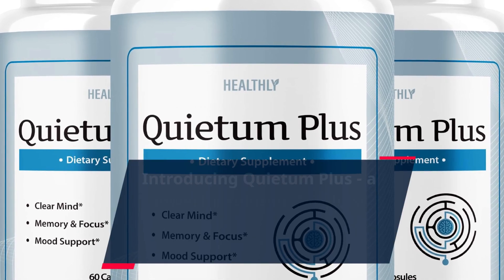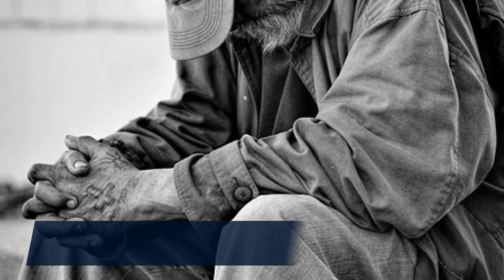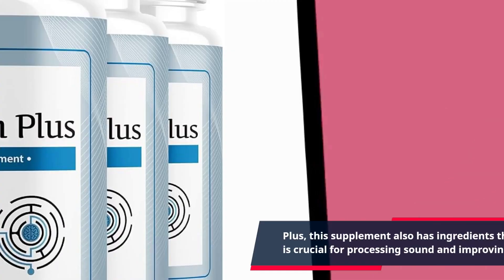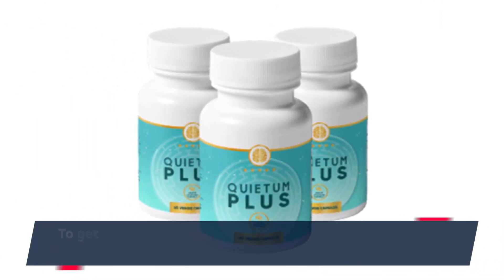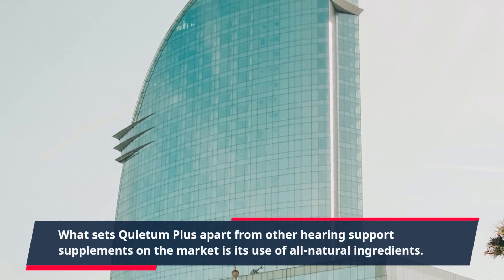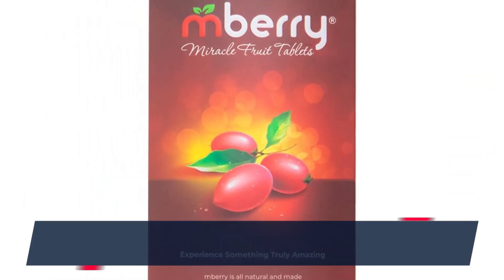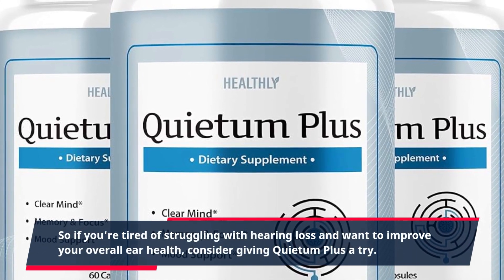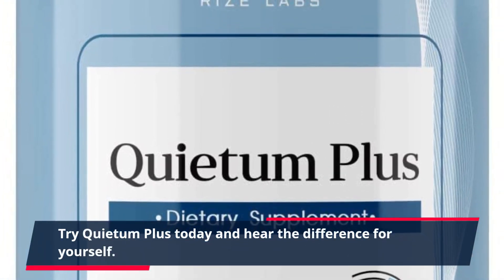"Revitalize Your Hearing with the Exclusive Quietum Plus Discount Offer - Order Now!"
Introducing Quietum Plus - a powerful solution for those struggling with hearing loss and other related problems. As we age, our hearing abilities naturally decline, making it difficult to enjoy conversations, music, and even daily experiences. Quietum Plus is here to help with its all-natural formula designed to improve hearing and overall hearth health.

With its unique blend of ingredients, Quietum Plus targets the root cause of hearing loss - the decline in hair cells and auditory nerves. By nourishing and protecting these cells, Quietum Plus can potentially reverse the effects of aging and restore your sense of hearing. Plus, this supplement also has ingredients that support brain health, which is crucial for processing sound and improving overall cognitive function.

So why wait? Take advantage of this limited time Quietum Plus discount and buy your order today. Quietum Plus is exclusively available on Clickbank, a trusted and secure platform for online purchases. This means you can buy with confidence, knowing that your personal and financial information is safe.

From there, you can choose from different package options that best suit your needs. Each order comes with a 60-day money-back guarantee, so if you're not satisfied with the results, you can get a full refund - no questions asked.

What sets Quietum Plus apart from other hearing support supplements on the market is its use of all-natural ingredients. These include powerful antioxidants like Vitamin C and E, as well as herbs and minerals such as Garlic, Zinc, and Milk Thistle. All of these work together to boost your immune system, improve circulation, and protect your hair cells from damage caused by free radicals.

But that's not all - Quietum Plus also contains Hawthorn Berry, which has been traditionally used to improve auditory function and reduce inflammation in the ear. Plus, it has Green Tea extract, which promotes healthy blood flow to the ears and supports overall ear health.

So if you're tired of struggling with hearing loss and want to improve your overall ear health, consider giving Quietum Plus a try. This natural and effective supplement has already helped thousands of individuals experience a significant improvement in their hearing abilities and overall quality of life.

You owe it to yourself to take care of your hearing and overall health. Try Quietum Plus today and hear the difference for yourself.